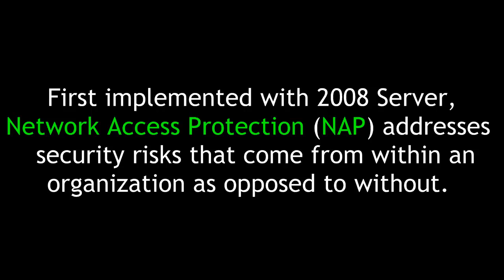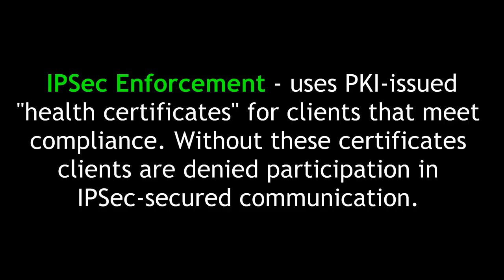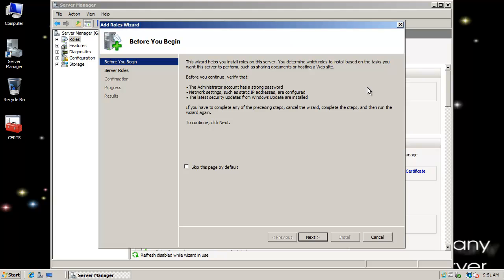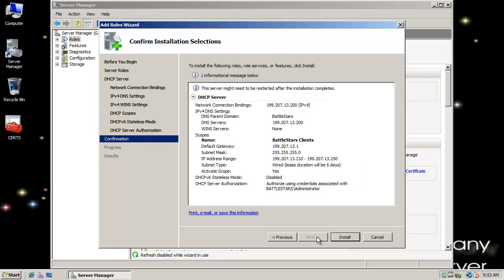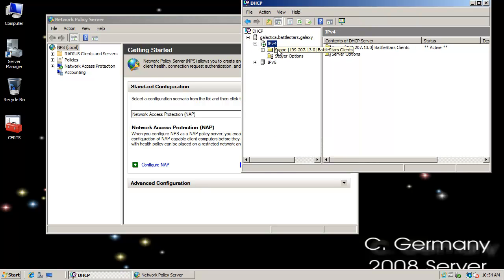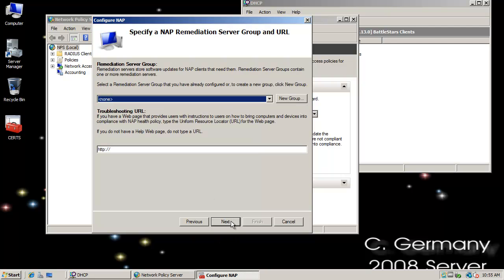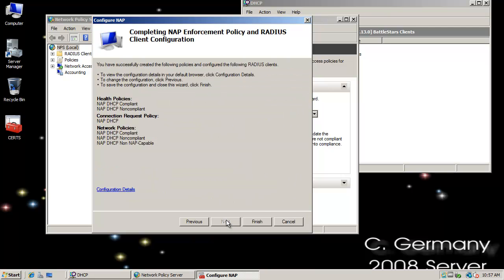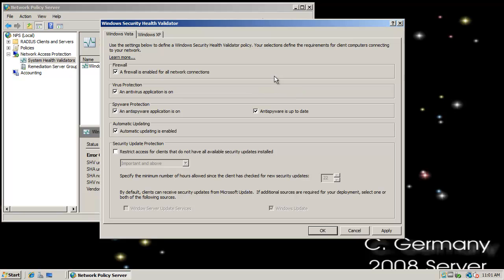Network Access Protection (NAP)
NAP: Installing, configuring and implementing NAP wiht DHCP.